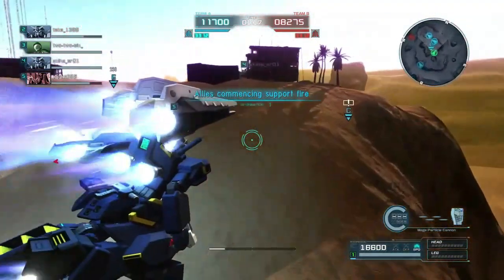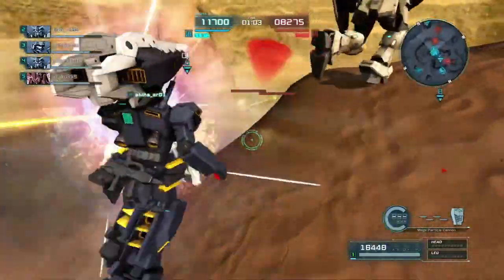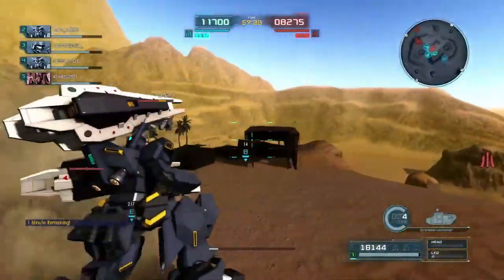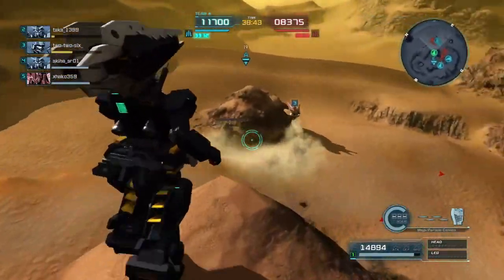Let's talk about Support Types [Gundam Battle Operation 2]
this time in Gundam Battle Operation 2 we talk about the weakest class in the game.